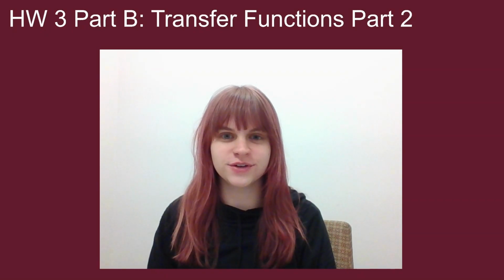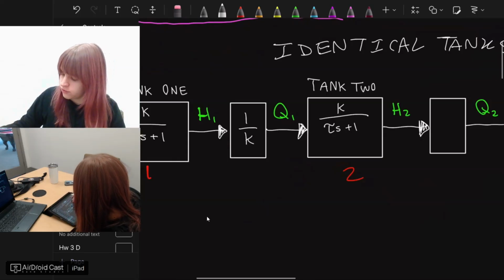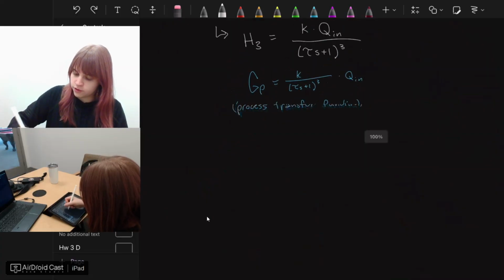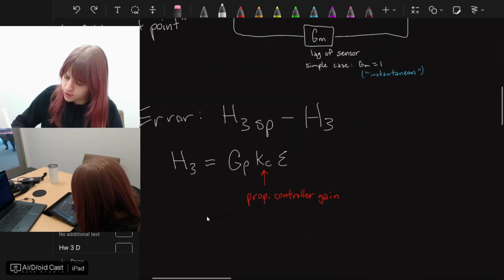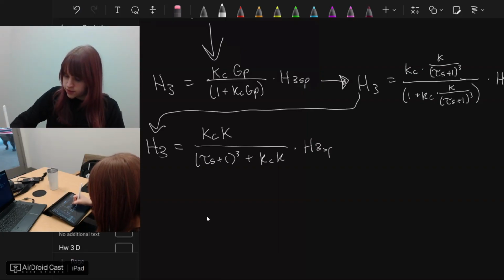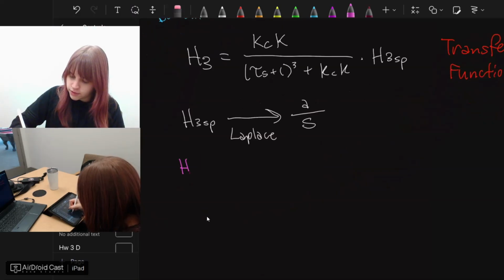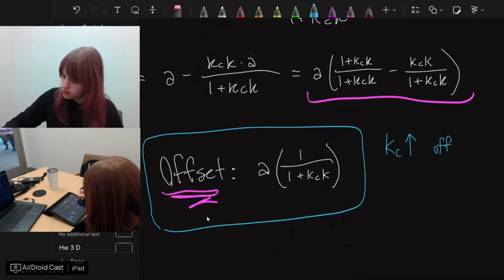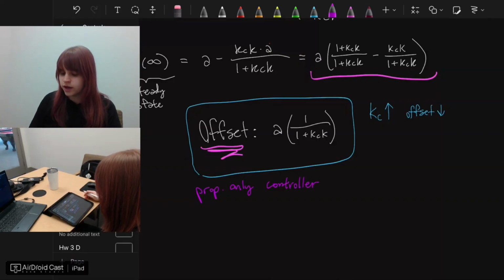HW 3 Part B Process Dynamics and Controls: Transfer Functions Pt. 2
Part B

1.  Derive the closed-loop transfer function for 3 identical gravity drained tanks in series with a proportional-only controller manipulating the flow into the first tank to control the liquid level of the 3rd tank.

2.  Using the Final Value Theorem (FVT), show that with proportional-control, the height of the 3rd tank will always exhibit an offset relative to the setpoint that reduces with increasing controlling gain (Kc).